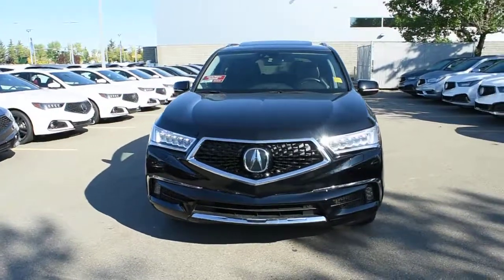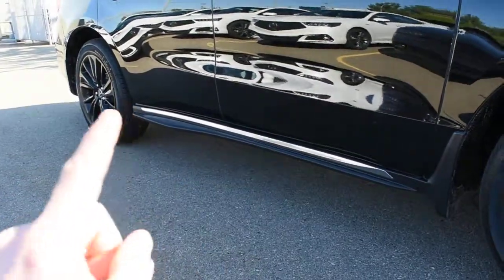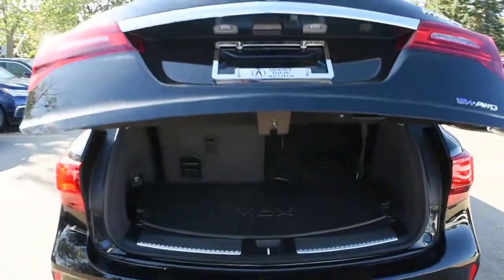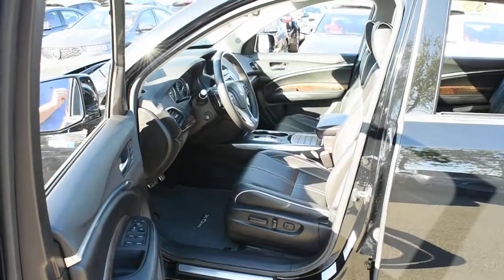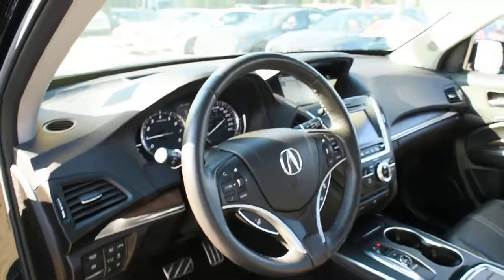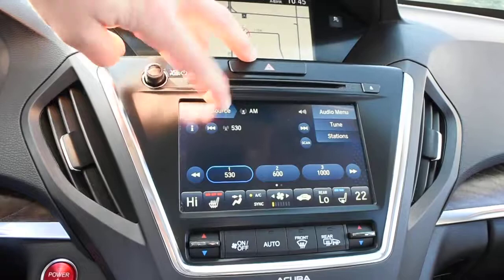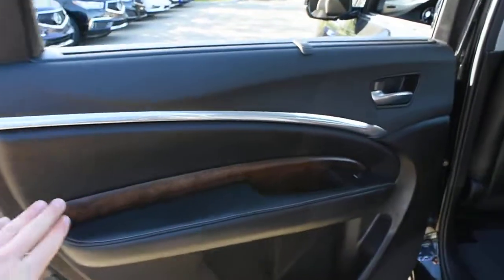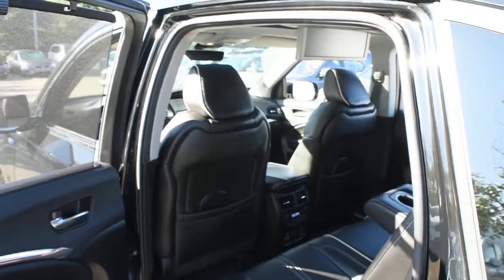2018 Acura MDX SH-AWD Elite Sport Hybrid Walk Around Review | West Side Acura in Edmonton Alberta